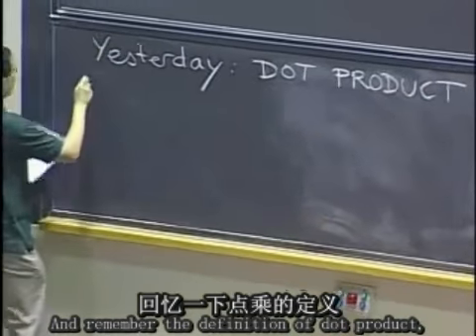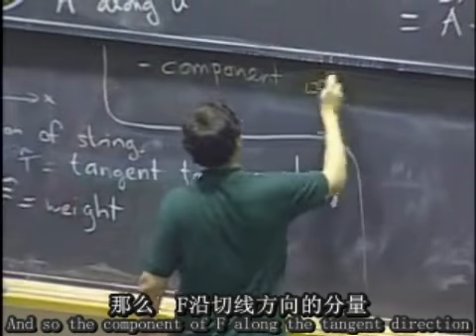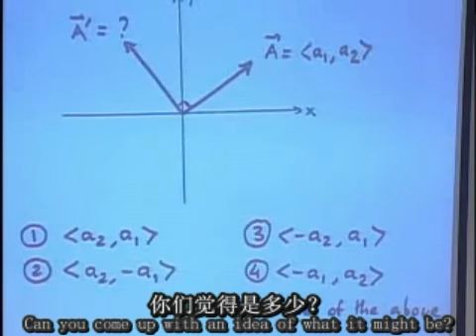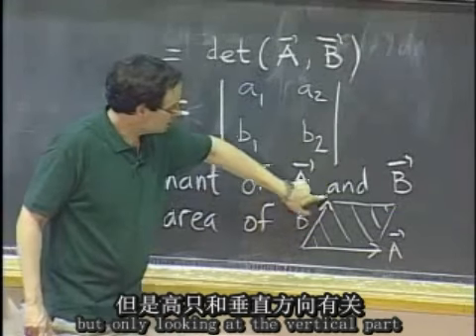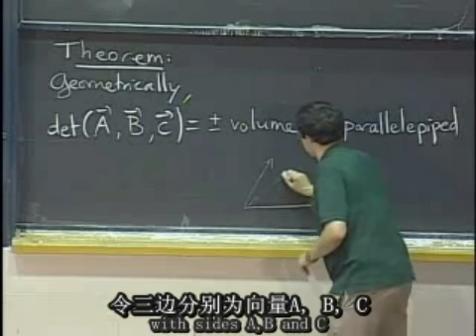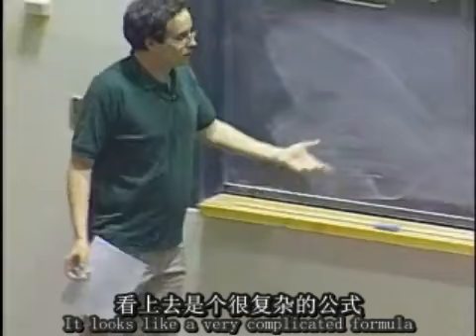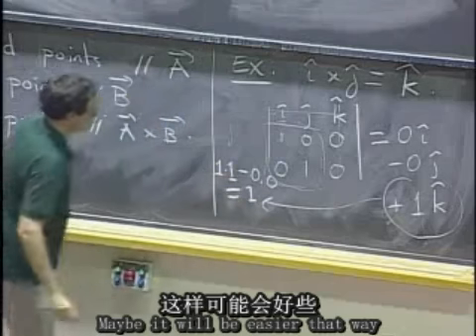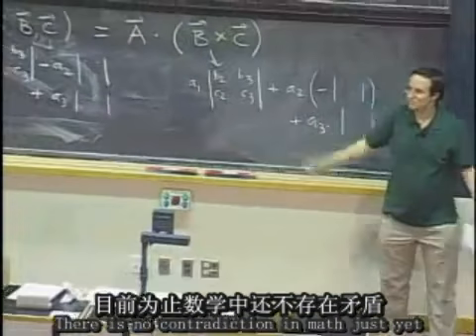第2集 行列式，叉积